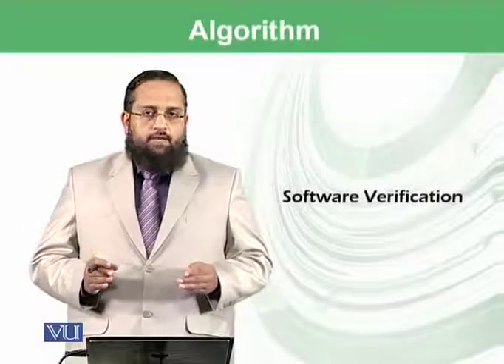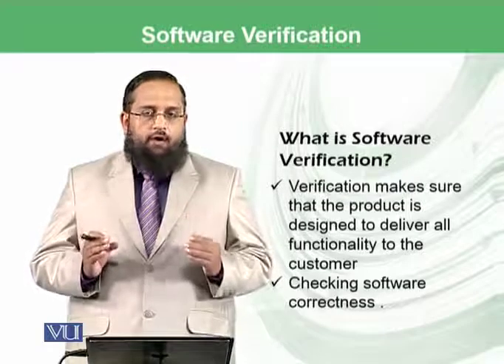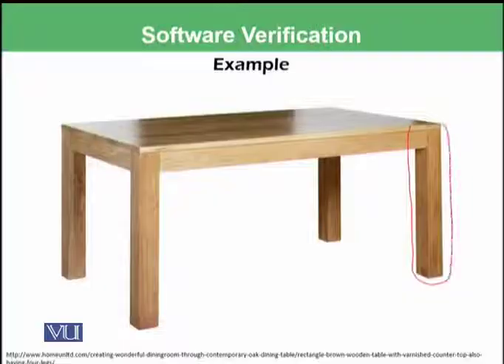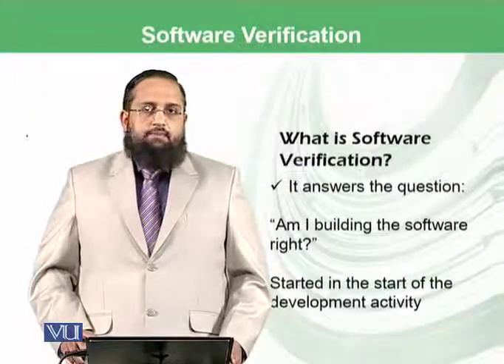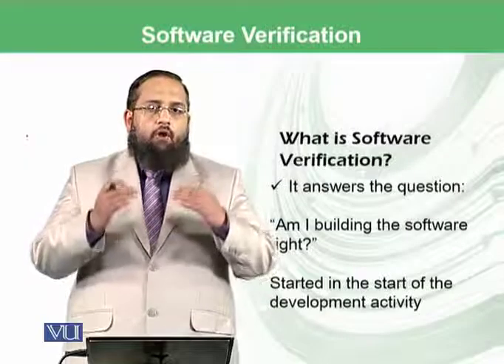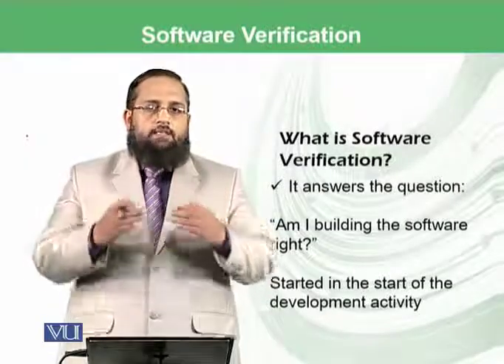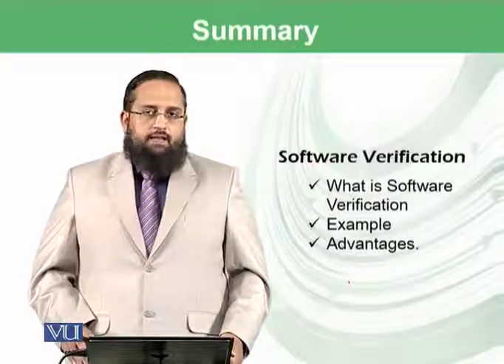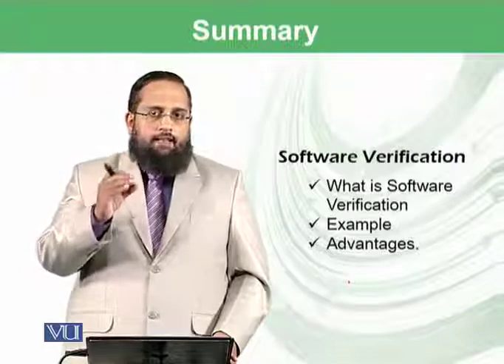Software verification | Introduction to Computing | CS101_Topic107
Topic-107. Software verification
By Dr. Tanveer Afzal